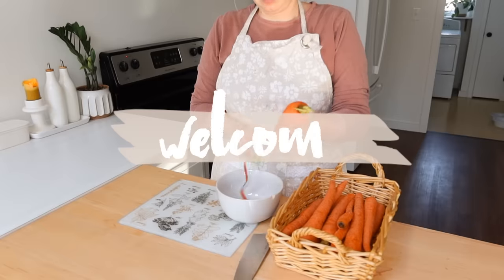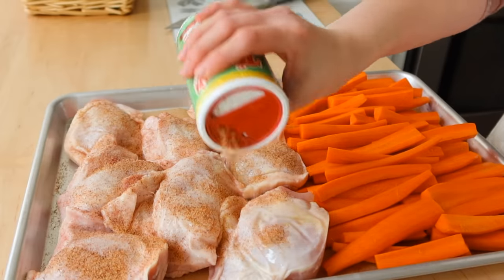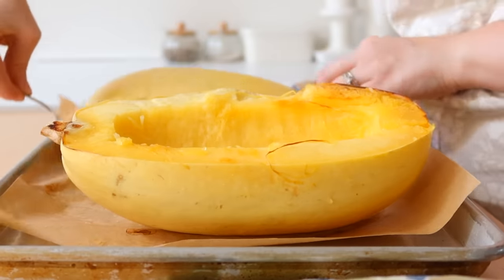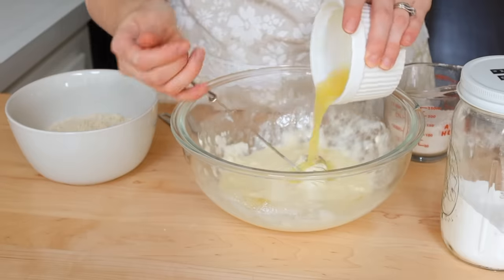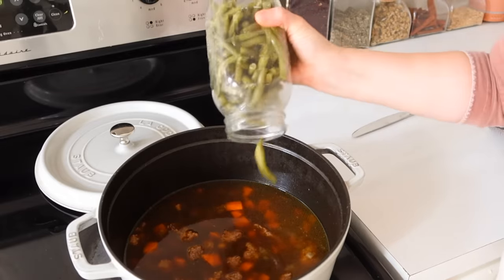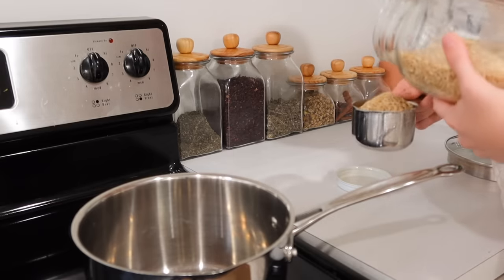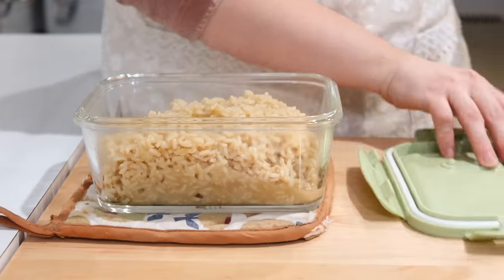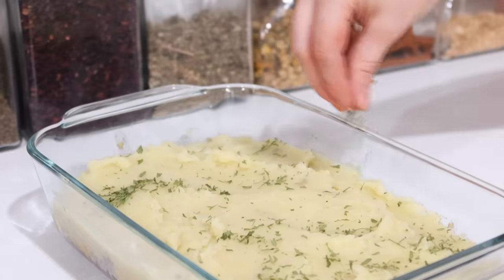EASY BUDGET FRIENDLY WEEKLY MEAL PREP RECIPES LARGE FAMILY MEALS WHATS FOR DINNER FREEZER MEALS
|RECIPES|
Drop Biscuits:
1 C. Almond Flour
1/2 C. Oat Flour
2 tsp Baking Powder
1/4 tsp salt
1/4 C. Sour Cream
2 Eggs
2 TBL Melted Butter Cooled
1 Garlic Clove Minced
1/2 C. Shredded Parm
Instructions: Mix wet & dry ingredients in separate bowls then combine folding the batter together. "Drop" the biscuits on a lined cookie sheet with a large spoon. Bake at 400F for 10-12mins.

Write Me:
Adaline Zook